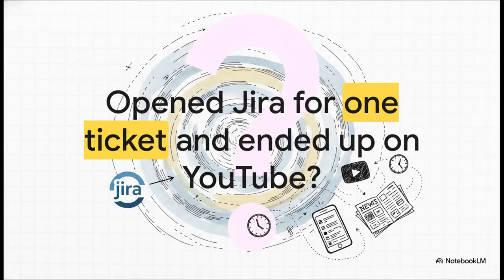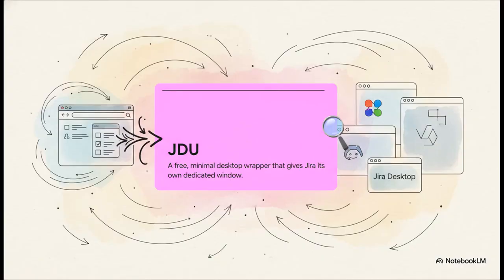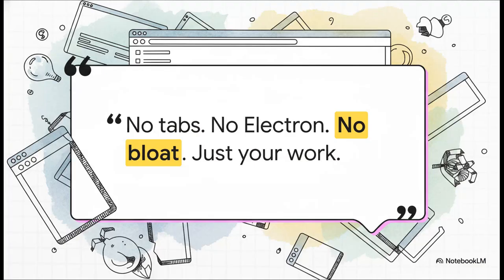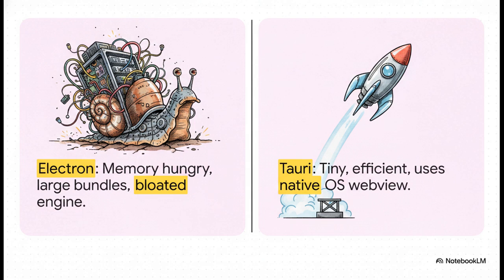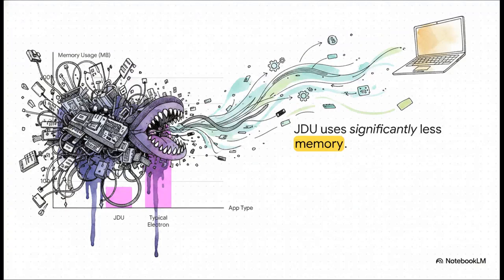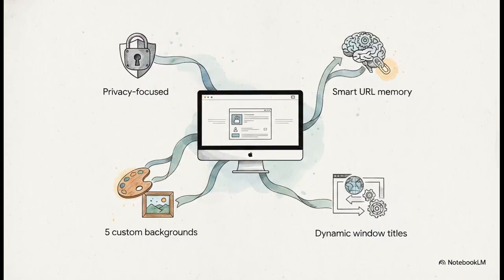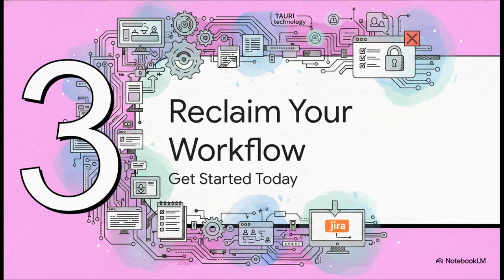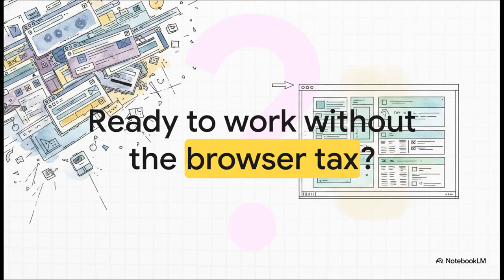Jira Desktop Unofficial (JDU) — Lightweight Jira Desktop App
🚀 Jira Desktop Unofficial — Lightweight Jira Desktop App (Tauri) | No Tabs, No Distractions

Tired of Jira getting buried inside hundreds of browser tabs?

In this video, I showcase Jira Desktop Unofficial — a lightweight, distraction-free Jira desktop wrapper built with Tauri + Rust.

Unlike heavy Electron apps, this app uses your system-native webview for better memory efficiency, faster startup, and a more native desktop experience. Perfect for developers, project managers, agile teams, and Jira power users who want focused workflows without browser chaos.

✨ Features
• Dedicated Jira desktop window
• Ultra-lightweight & fast startup
• Privacy-focused (no telemetry / no tracking)
• Supports Jira Cloud, Jira Server & Data Center
• Native desktop feel
• Cross-platform: Windows, Linux, macOS
• Built with Tauri + Rust
• Remembers your Jira workspace
• Minimal & distraction-free UI

🧠 Why this exists:
Many developers separate Jira from normal browsing workflows to reduce context switching and improve focus. Dedicated Jira workspaces have become a recurring discussion in developer communities.

⚡ Built for:
• Developers
• Scrum teams
• Agile project managers
• Jira administrators
• Linux desktop users
• Productivity-focused workflows
• Minimalist software lovers